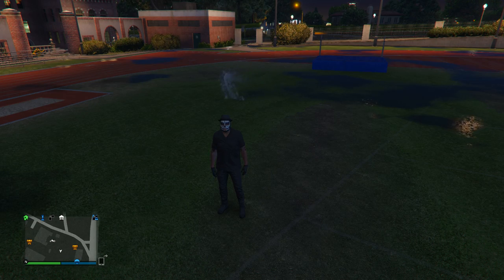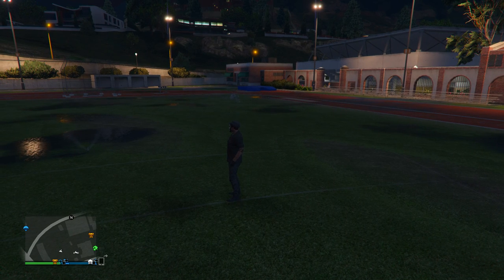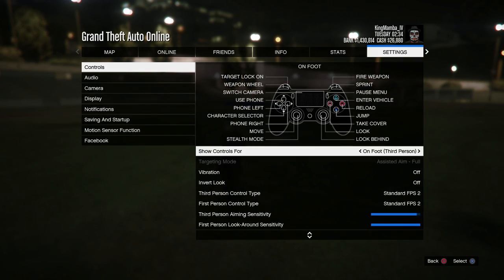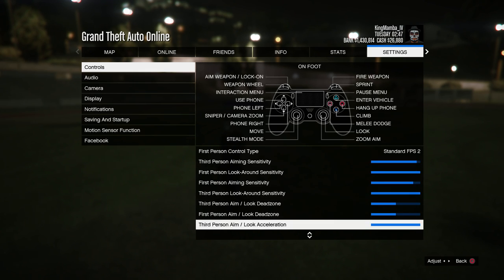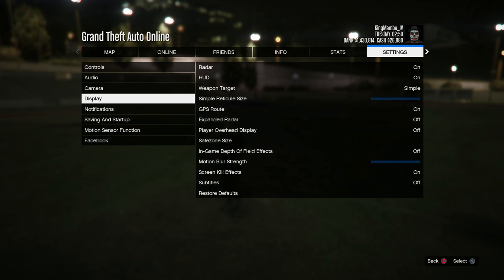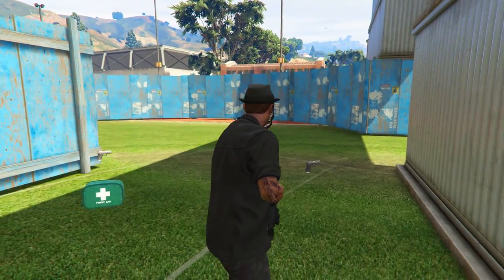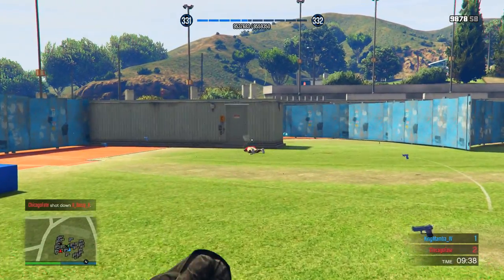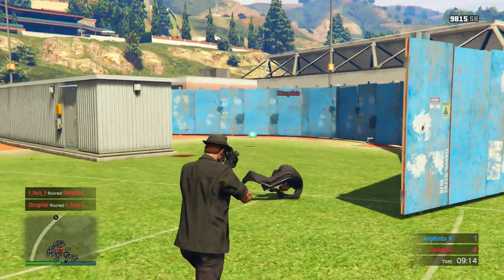My Settings/Tips on how to improve your game